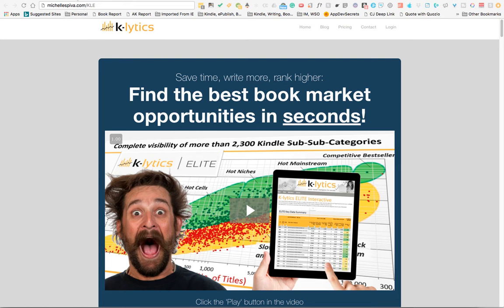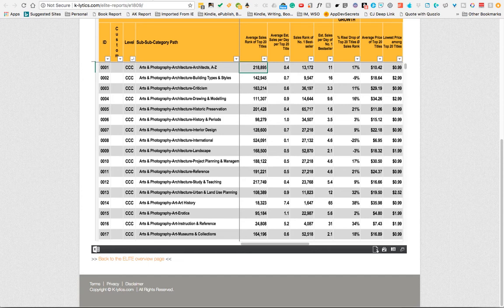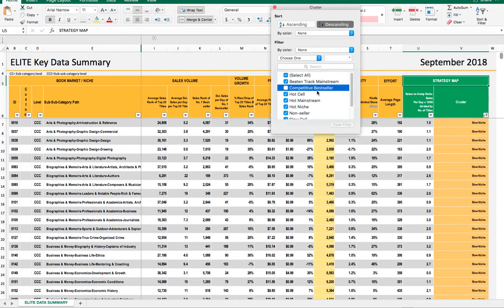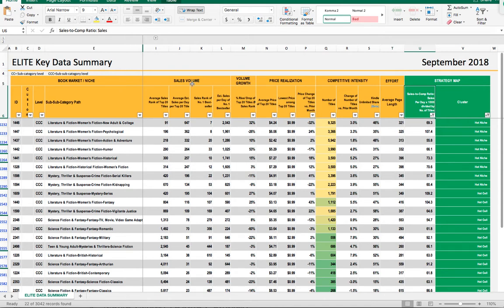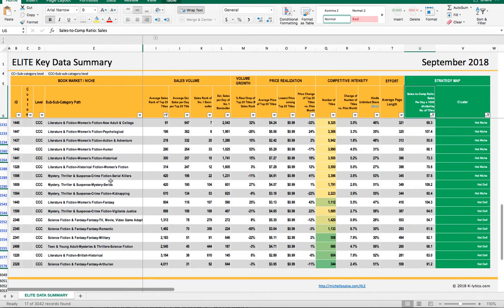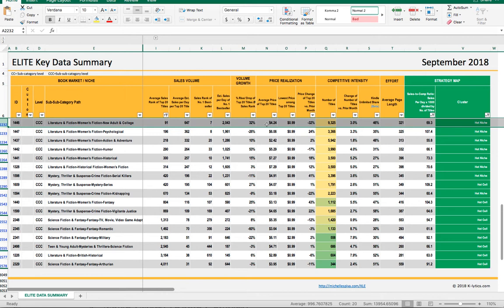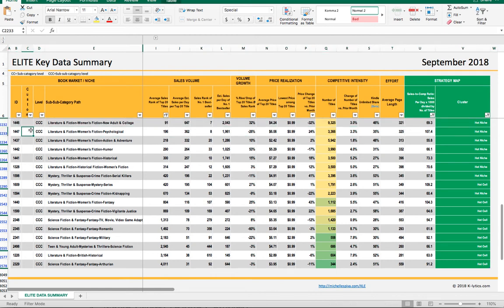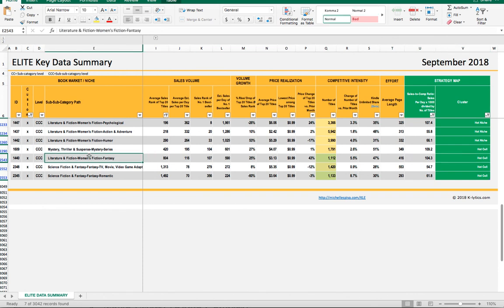New K-Lytics Walkthrough-Kindle Research Self Publishing Sep 2018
K-Lytics site tour and over-the-shoulder Elite data report analysis